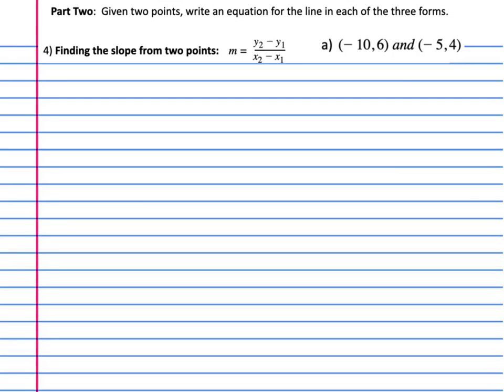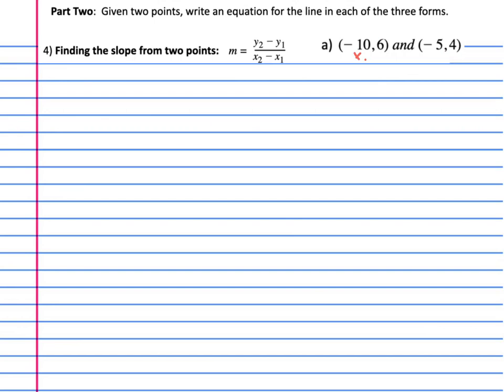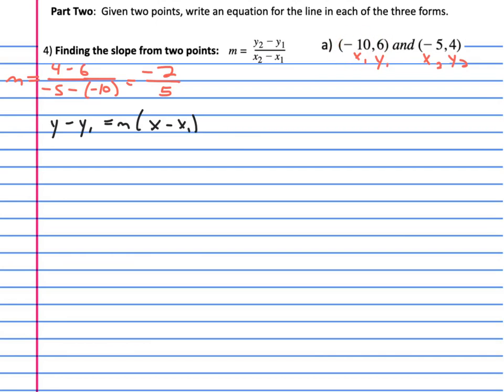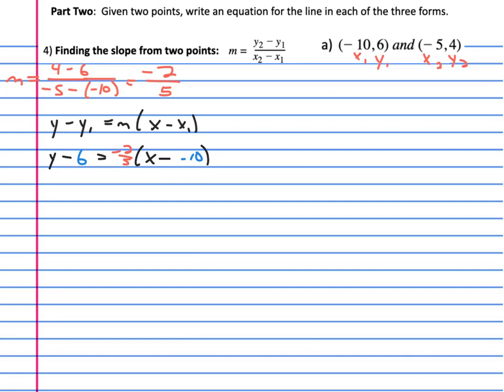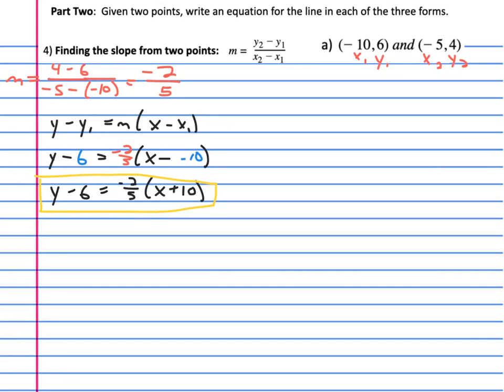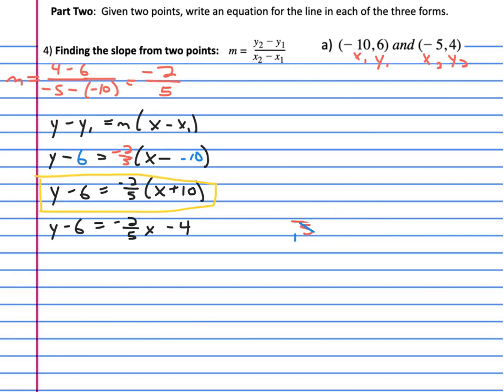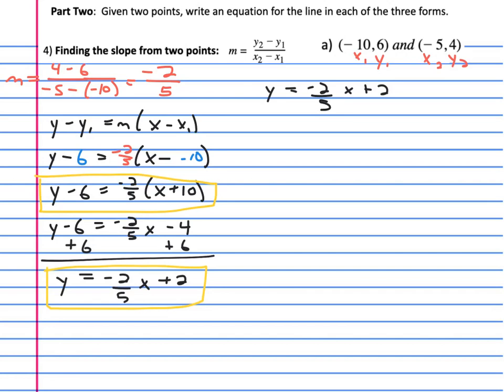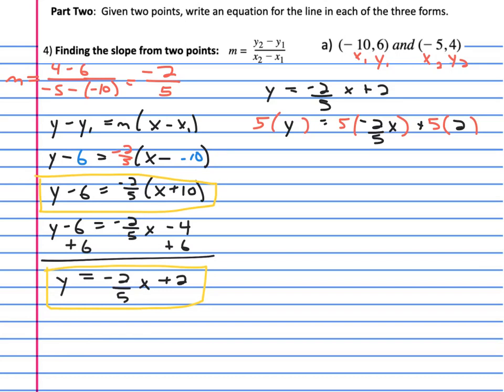Alg 1 Unit 5 Quiz 2